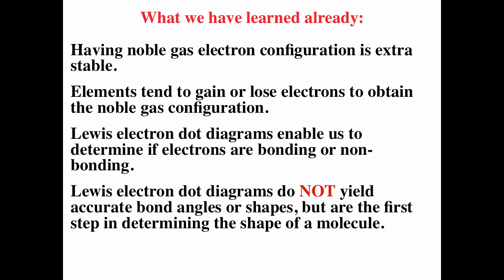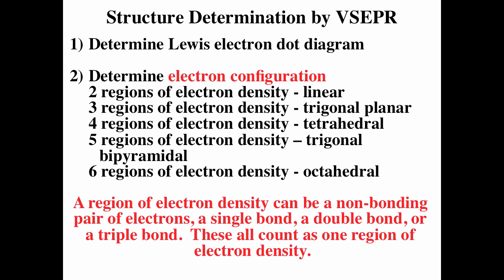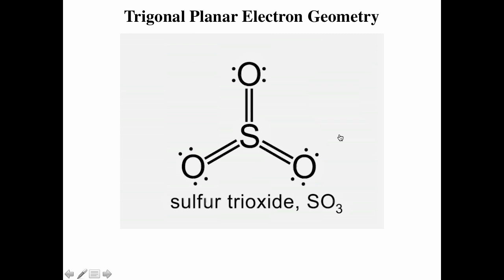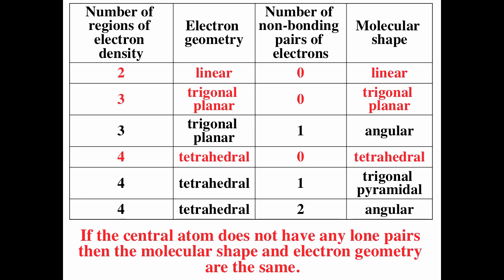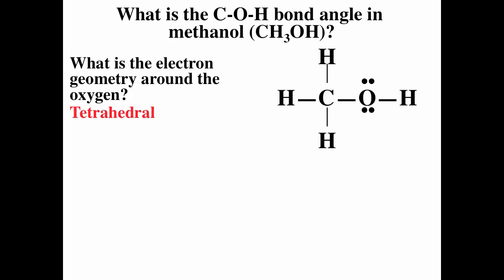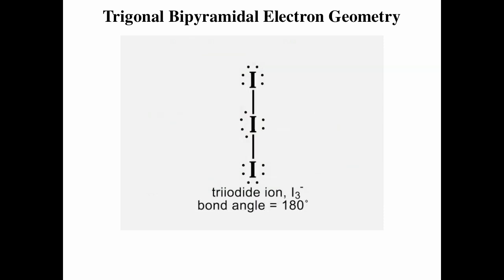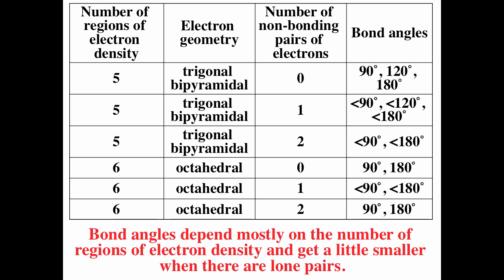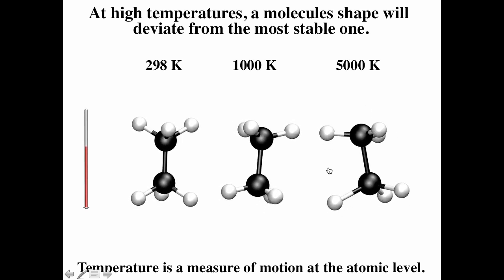Molecular Shape and VSEPR Theory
This video illustrates how molecular shape can be determined using VSEPR theory.

Table of Contents:

00:31 - Today’s Topic:
01:08 - What I want you to be able to do with today’s information:
01:27 - Valence Shell Electron Pair Repulsion (VSEPR) theory
03:43 - Structure Determination by VSEPR
04:41 - Structure Determination by VSEPR
05:04 -
12:16 - Tetrahedral Electron Geometry
12:29 -
14:31 - What is the C-O-H bond angle in methanol (CH3OH)?
14:50 - What is the C-O-H bond angle in methanol (CH3OH)?
15:08 - Carbon usually has 4 single bonds, 1 double and 2 single, or 1 triple and 1 single bond.
15:25 - What is the C-O-H bond angle in methanol (CH3OH)?
15:54 - What is the F-B-F bond angle in BF3?
15:56 - What is the F-B-F bond angle in BF3?
16:07 - What is the F-B-F bond angle in BF3?
16:49 - What is the F-B-F bond angle in BF3?
17:13 -
23:07 - What is the molecular shape of PF5?
23:12 - What is the molecular shape of PF5?
23:58 - What is the molecular shape of PF5?
24:11 - What is the molecular shape of PF5?
24:18 - What is the O-C-O bond angle in acetic acid (CH3COOH)?
24:50 - What is the O-C-O bond angle in acetic acid (CH3COOH)?
25:16 -